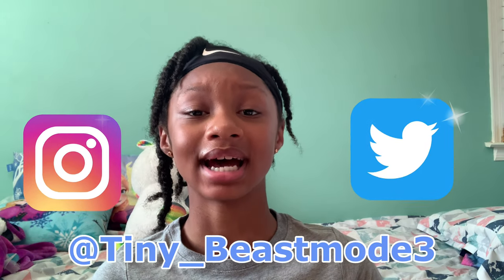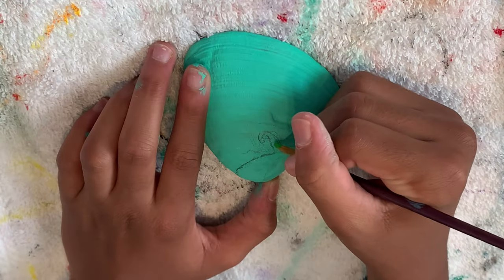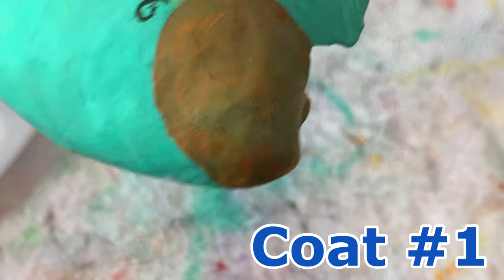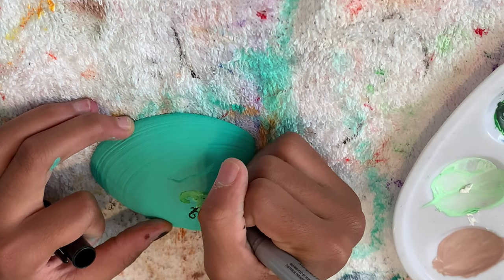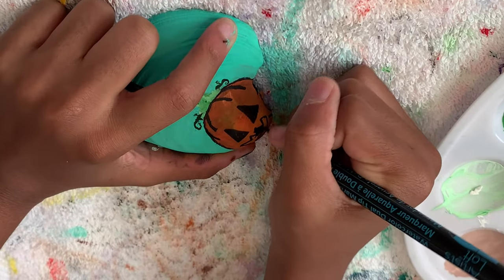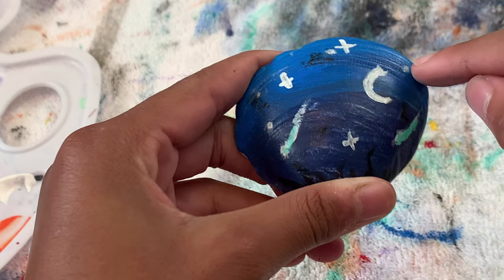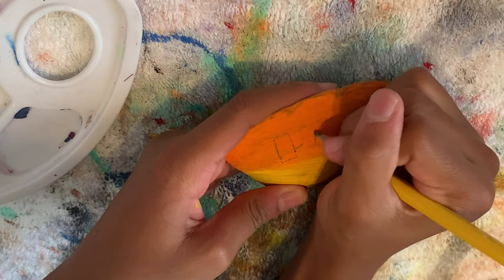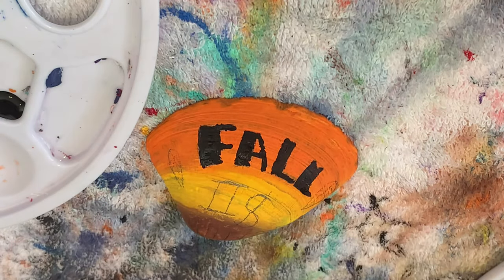PAINTING ON SEASHELLS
Hey guys 👋welcome back to another video. Today I'm going to be painting👩🏾‍🎨 on seashells🐚and trying to get into the fall sprite.🍂🍁

This is surprisingly a super fun and  artistic thing🎨to do when your bored at home🏠I recommend it😁

I hope you guys enjoy and have a great weekend
BYE✌🏼